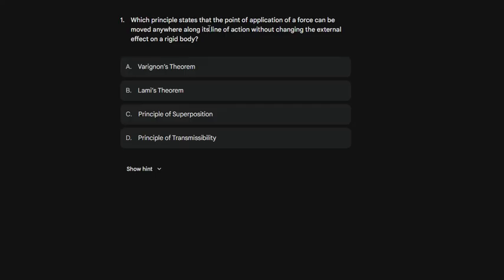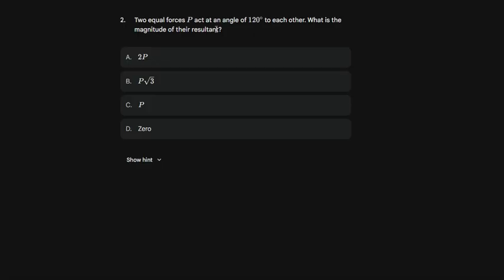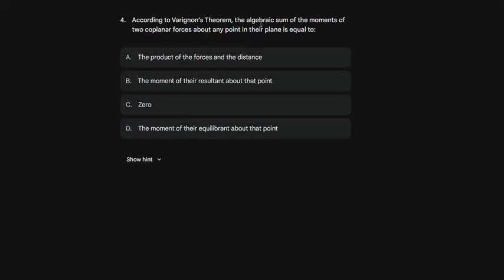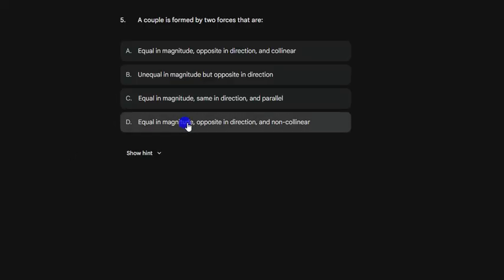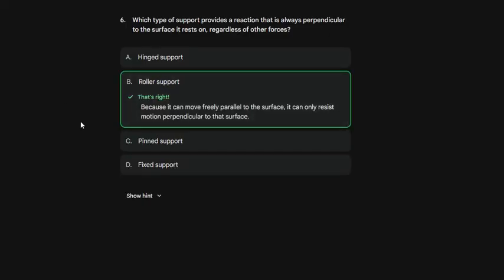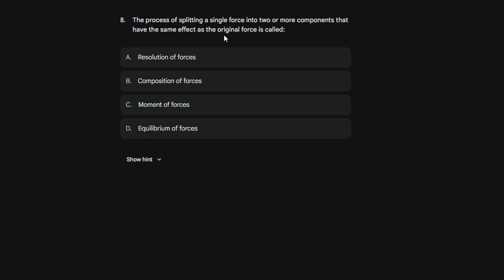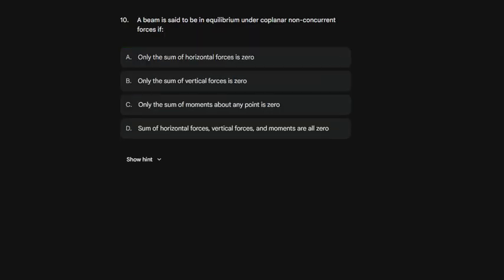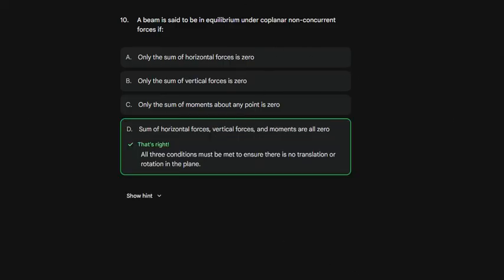Force and Moment MCQ for OJEE Lateral Entry (Diploma to B.Tech)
Force and its effects, Classification of forces, Principle of Transmissibility, Principle of Superposition, Action and Reaction, Tension and Compression, Free Body Diagram.
Co-planer concurrent forces: Resultant of forces, Equilibrium of forces and equilibrant, Parallelogram law of forces and determination of the resultant of two concurrent forces, Components and resolve parts of a force, Principle of resolution of a force and any number of forces, Analytical determination of resultant of number of concurrent forces, Lami’s Theorem, Triangle law of forces and polygon law of forces. Coplanar non-concurrent forces: Moment of a force, Statement and proof of Varignon’s theorem, Conditions of equilibrium, Determination of resultant of two like and unlike parallel forces, Couple and its moment, Various types of supports with their reactions, Simple problems on coplanar non concurrent forces with the help of free body diagram.